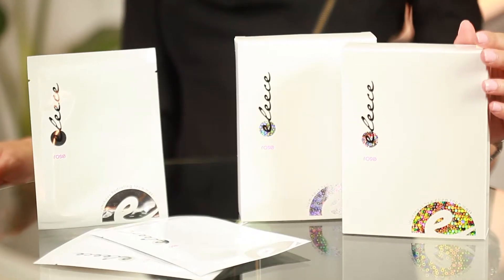Eleece Hydrating Face Masks